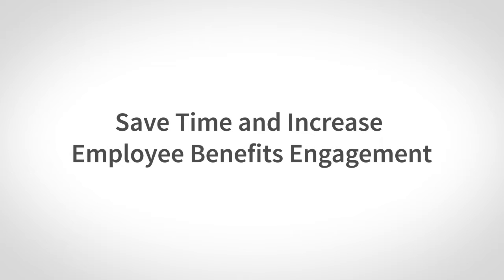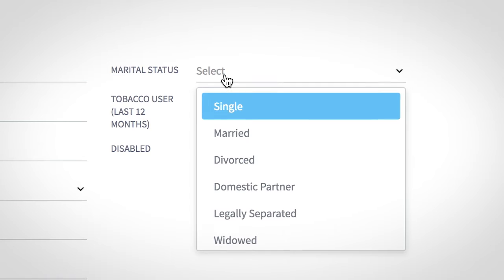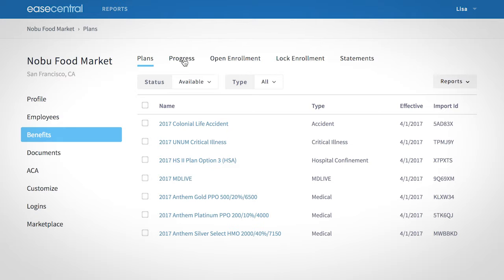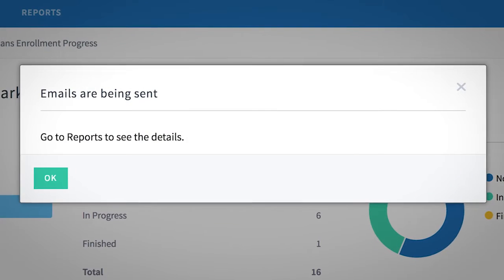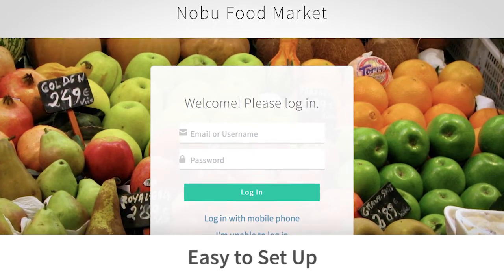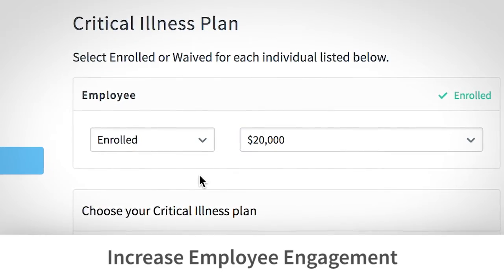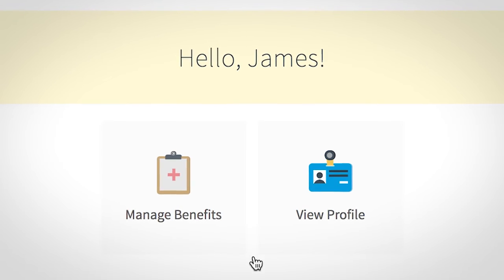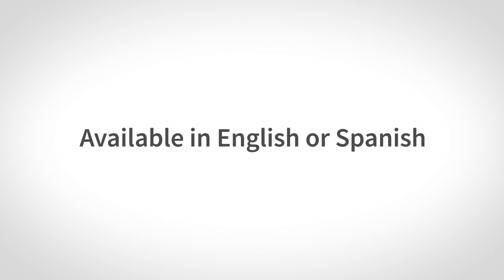EaseCentral Online Enrollment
Quick Guide on Enrollment